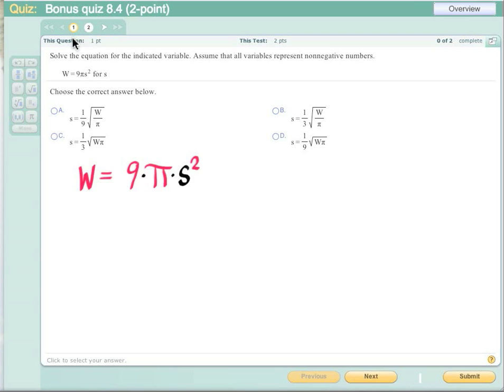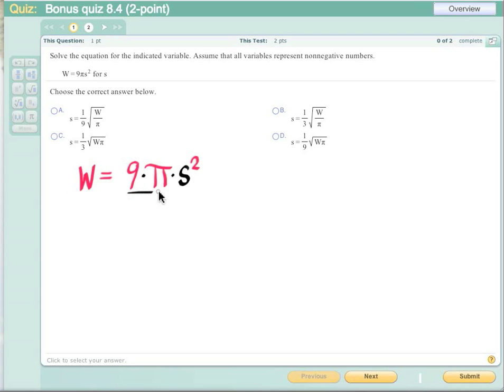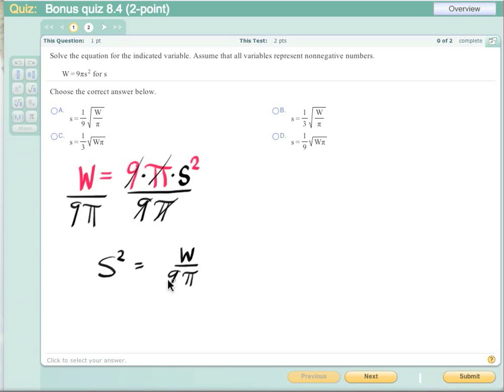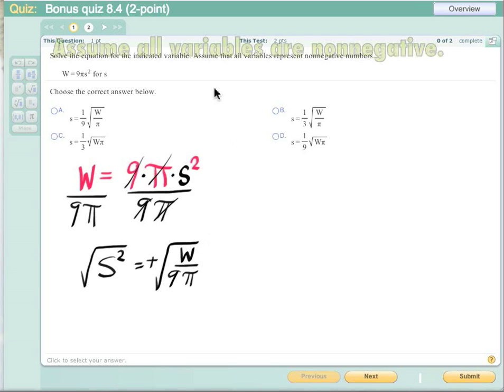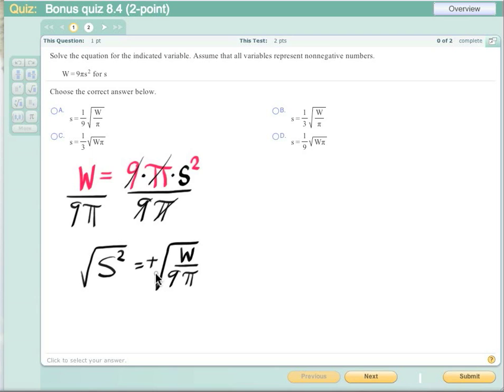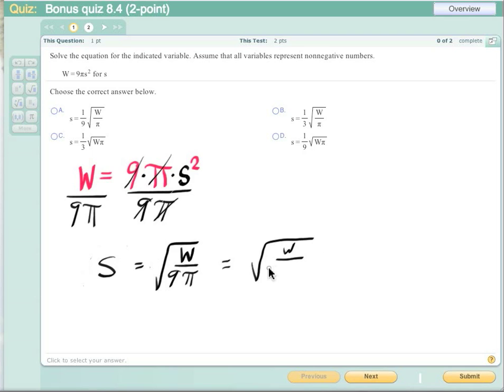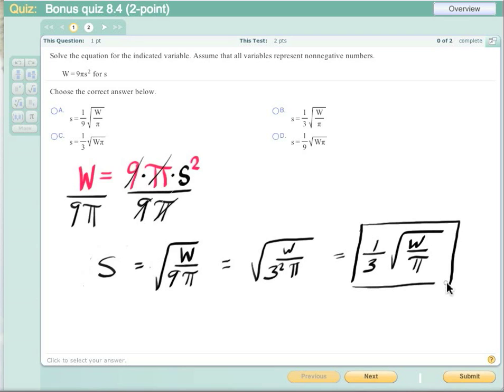Bonus quiz 8.4 problem 1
Solve for the variable s (that his being squared): W = 9(Pi)s^2